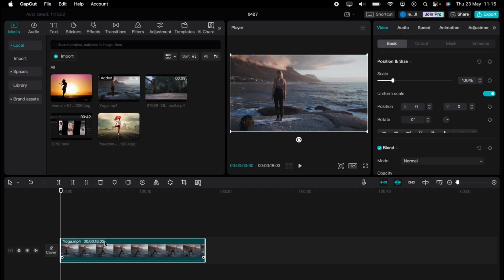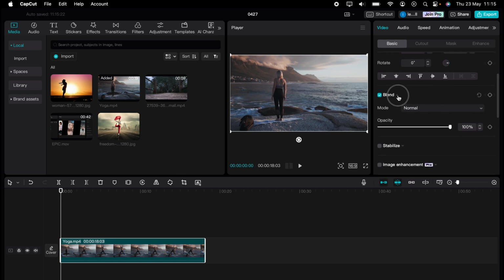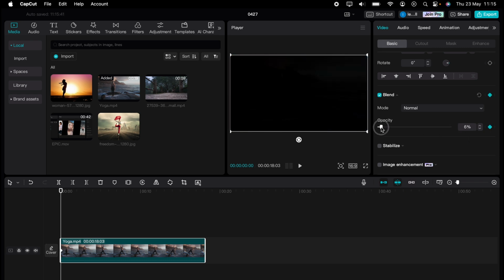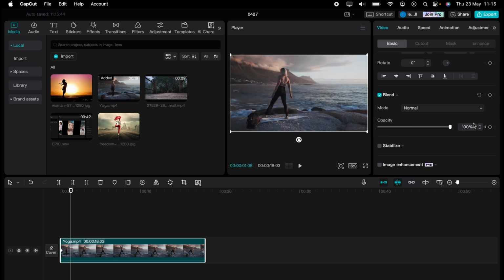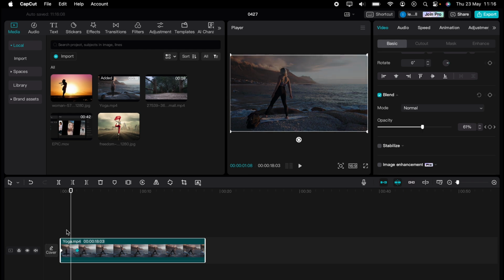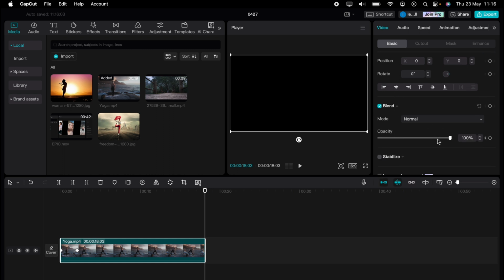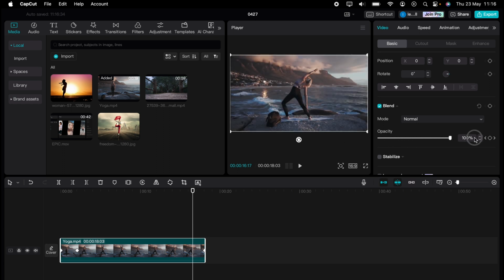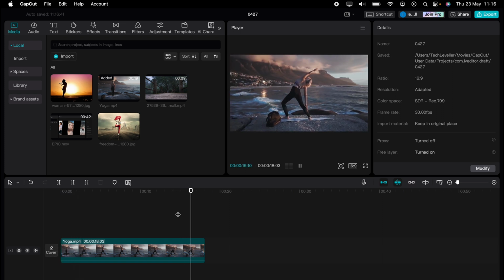How To Fade In and Fade Out Video In CapCut PC - Full Guide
If you want to learn how to edit your videos using CapCut, this is the video for you. I’ll be covering How To Fade In and Fade Out Video In CapCut PC & MAC so when you finish this video, you can get started editing right away.